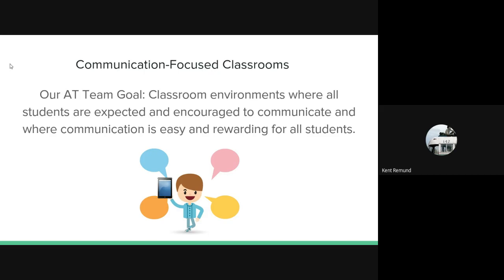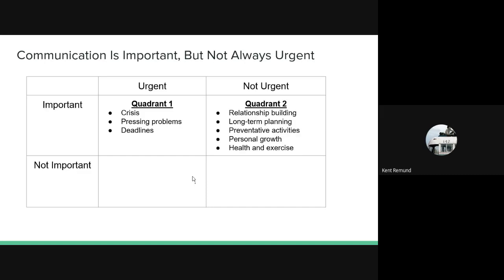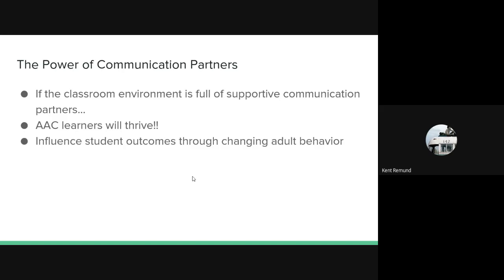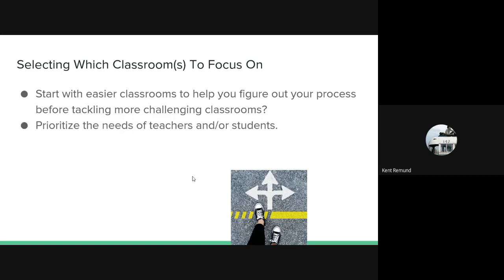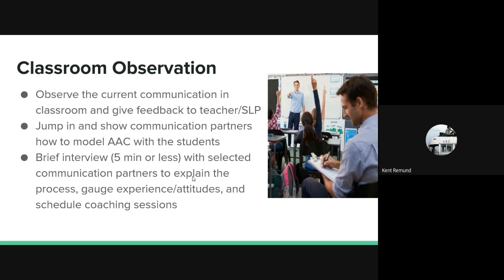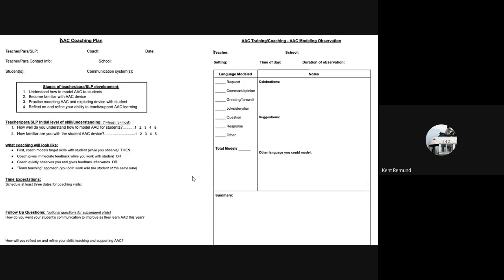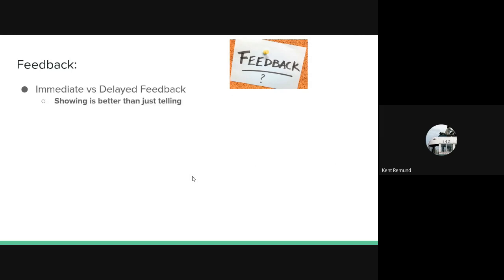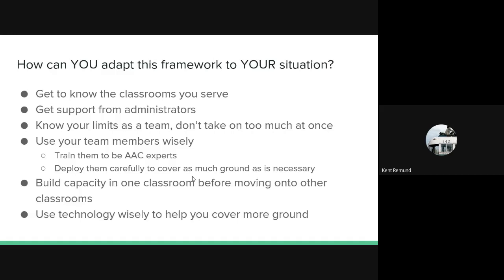AAC Coaching Improving Student Outcomes by Changing Adult Behaviors with Robert Woodbury 2023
Rather than put all the pressure on students to learn a complicated AAC system, flip the script and work directly with adults to create classroom environments where communication is easy and rewarding for all students.  Learn how to use a flexible framework to train and coach classroom teachers, SLP's, and paraprofessionals to be better communication partners for our AAC learners.